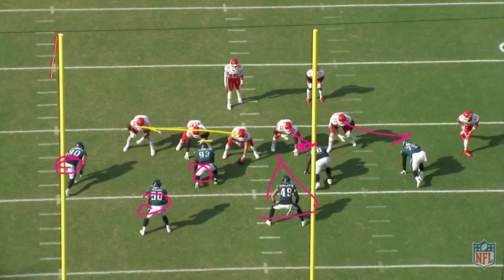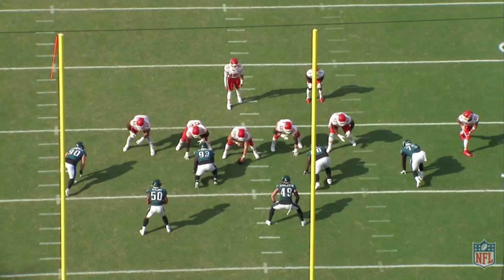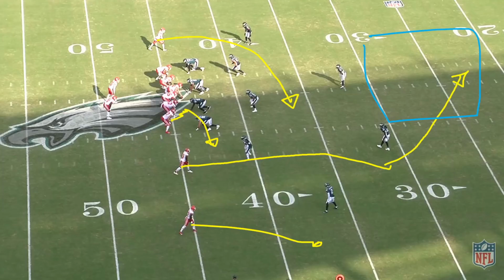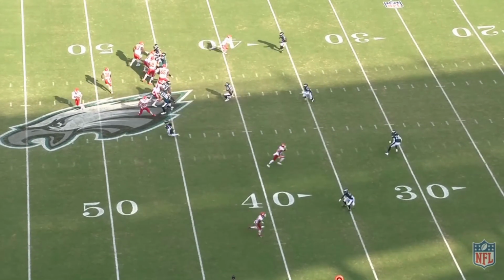Mahomes on Fire in Week 4